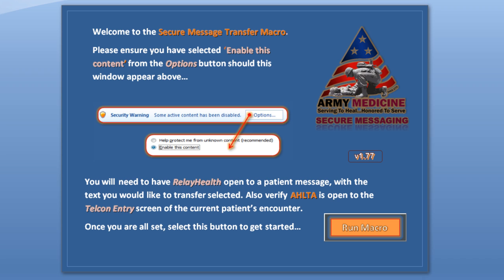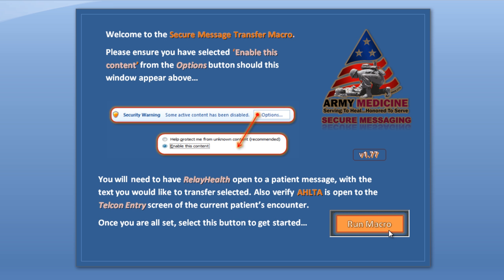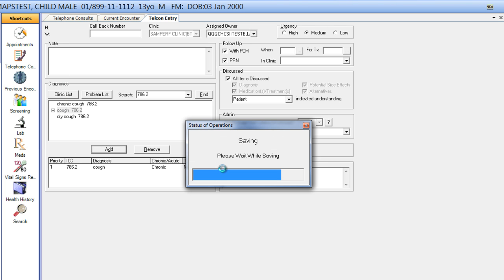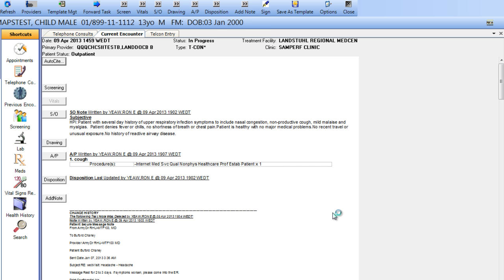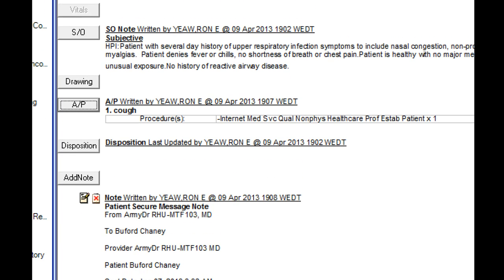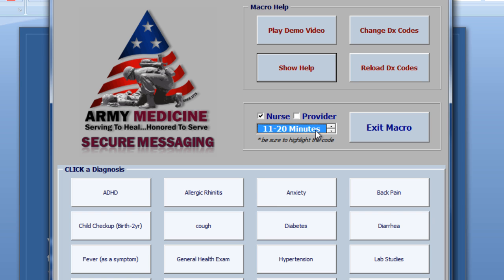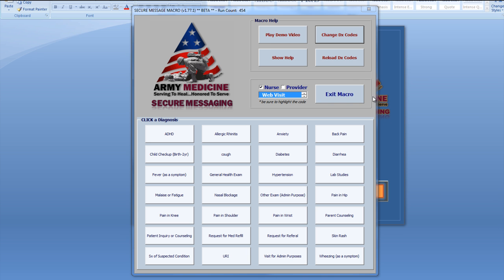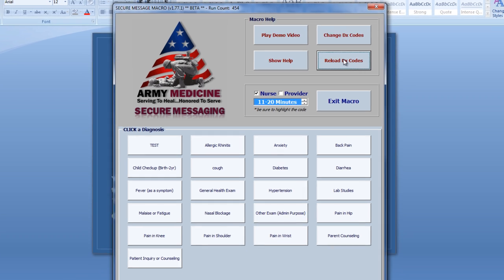AMEDD Secure Message Macro Demo (v1.77)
This Army Medicine Secure Messaging Service (AMSMS) macro is designed to transfer information from RelayHealth into an AHLTA T-Con and code out a complete encounter. It supports both the NURSE and PROVIDER role workflows.